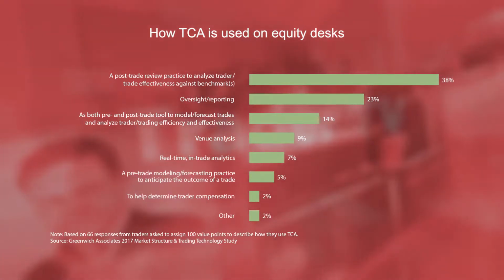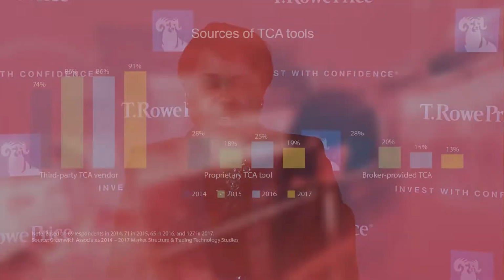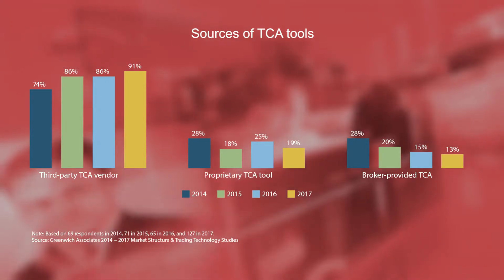Trader TV Equities April 2018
Analysis of trade execution directly impacts your equity portfolio, making the use effective of transaction cost analysis (TCA) vital to investment managers. We get an expert insight into how best to use analytics from Teresa Woodard, head of trading analytics, Global Trading, at T. Rowe Price; Tom Kennedy, head of Analytics services at Thomson Reuters; and Ian Mawdsley head of ETI Trading EMEA at Thomson Reuters.